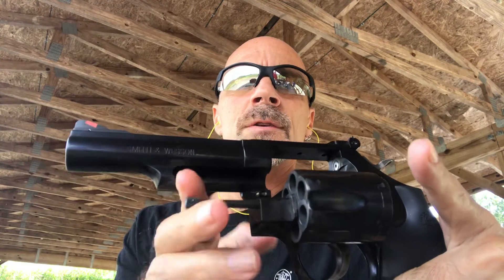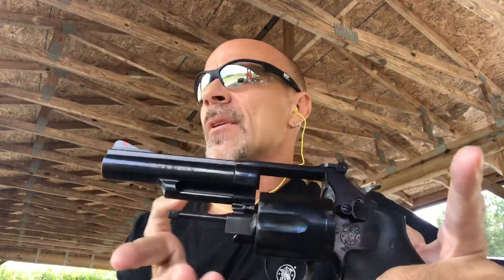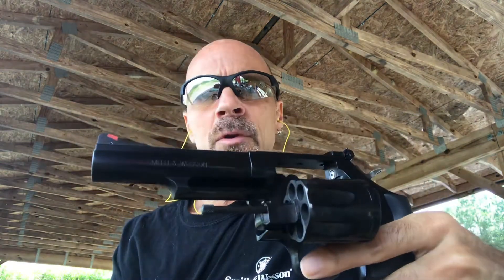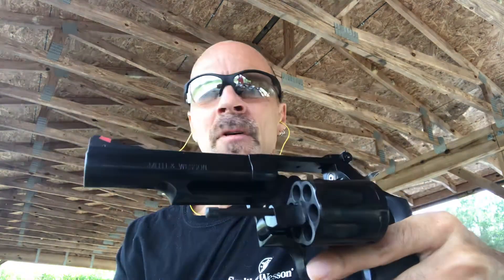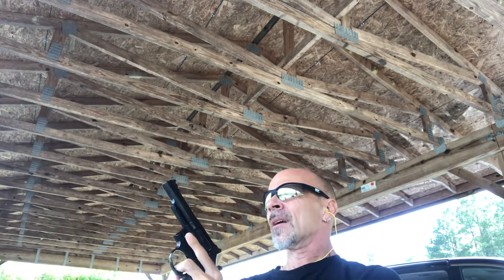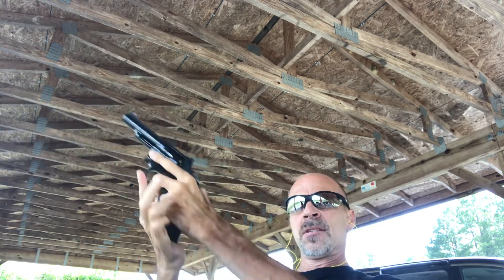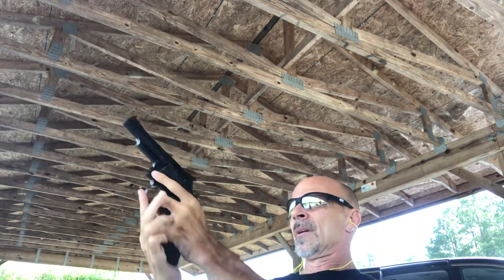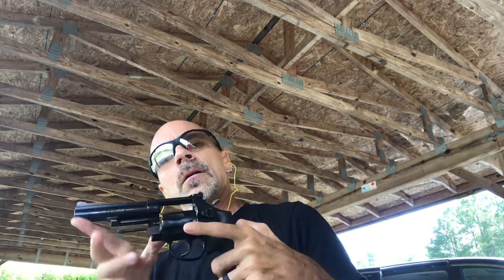Smith & Wesson model 19 classic at the range. August 7, 2020